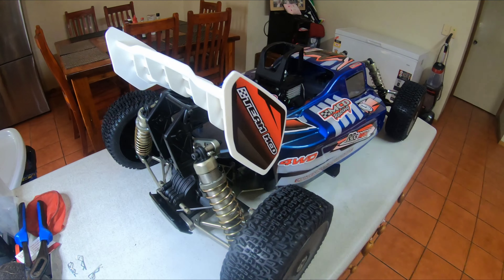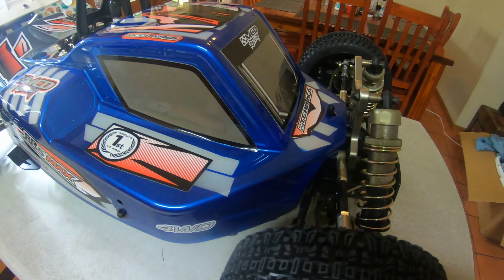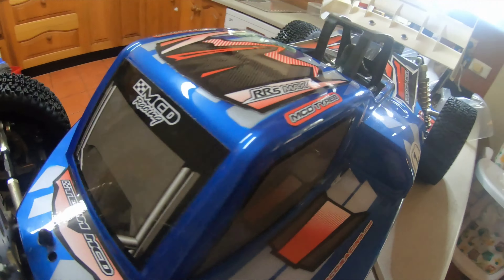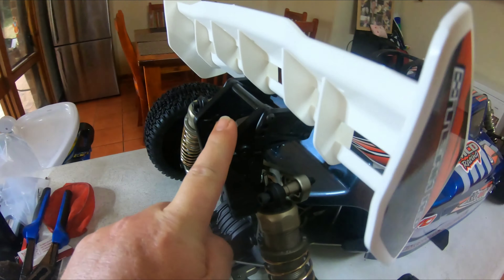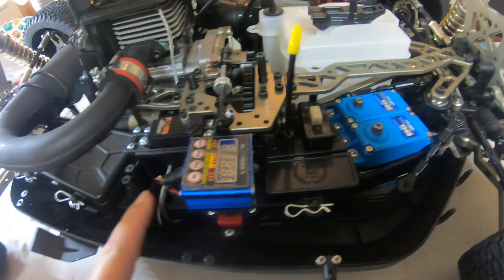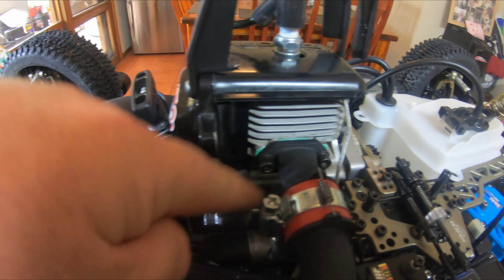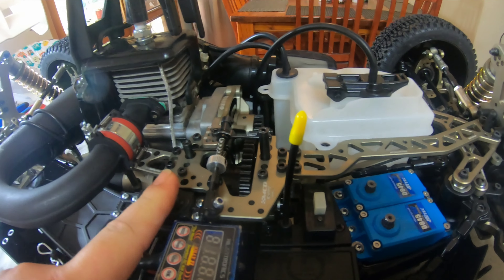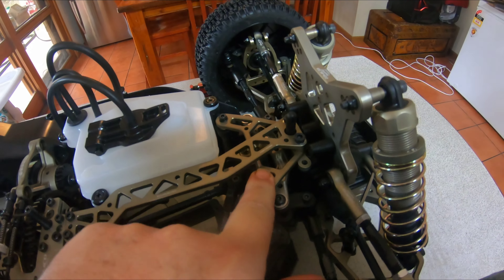BUILDING MY NEW MCD RR5 MAX F-T-R RACE BUGGY